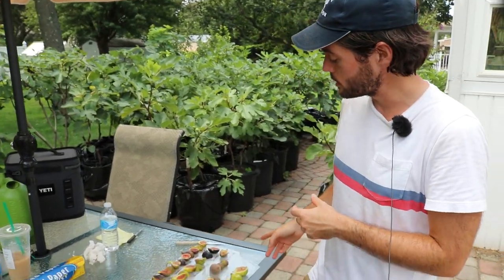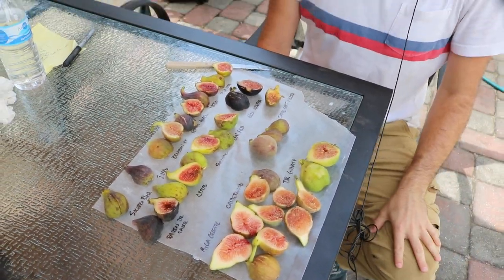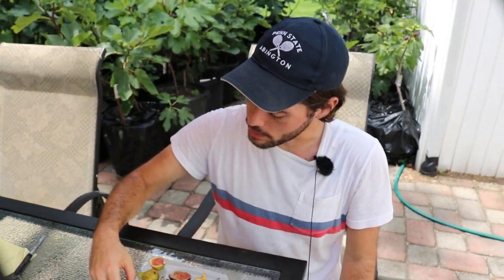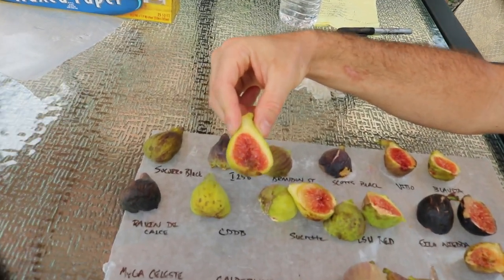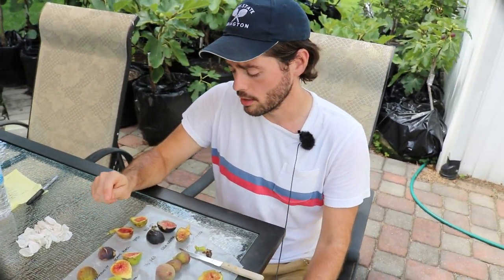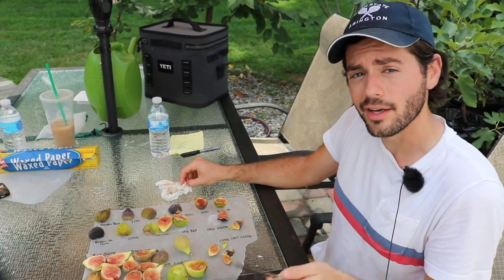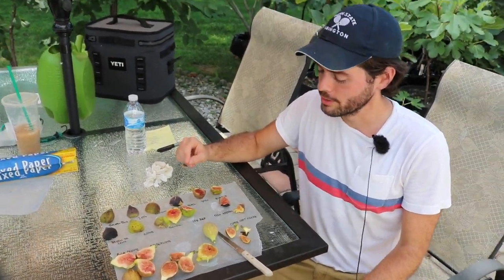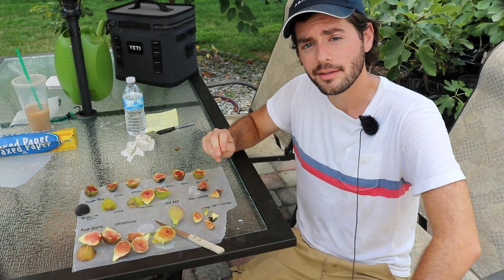15 Fig Variety Taste Test & Comparison